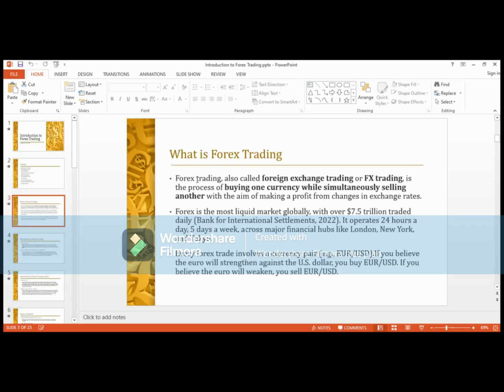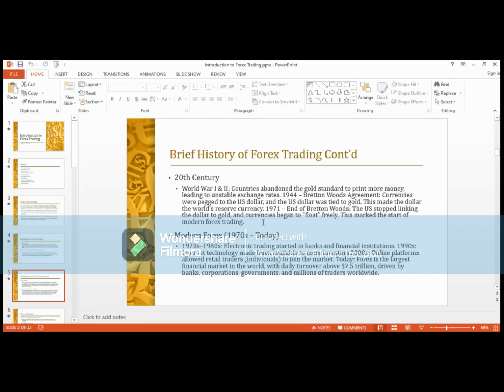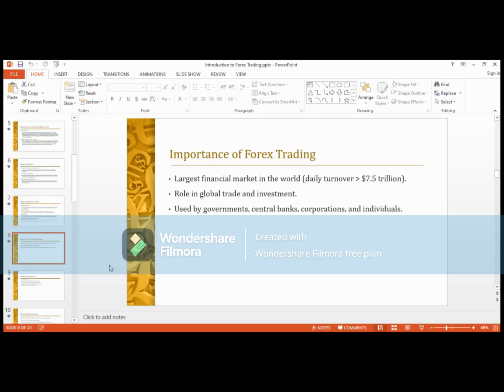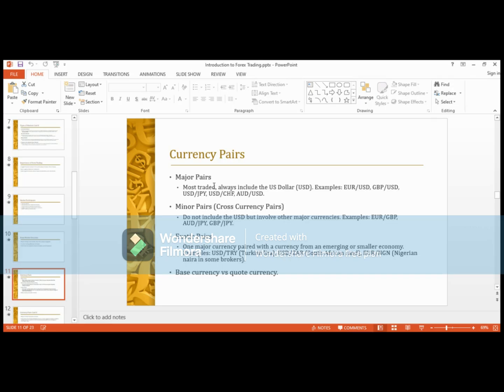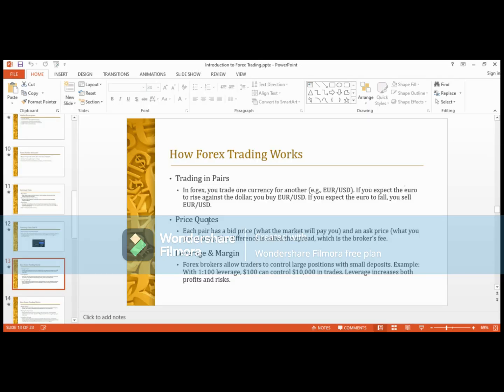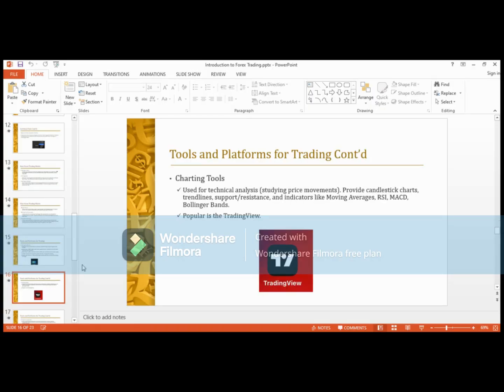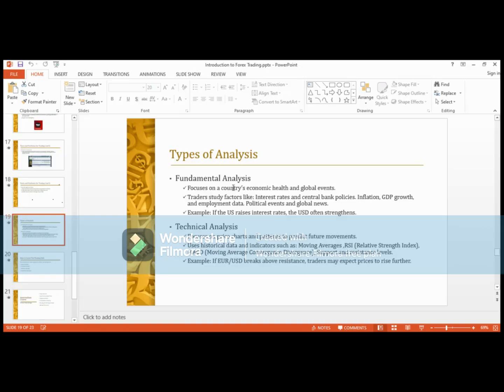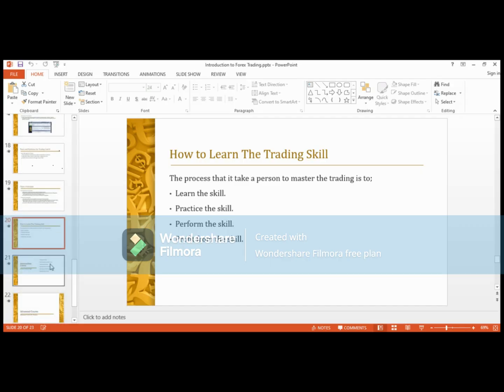Introduction to forex trading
Welcome to the Introduction to Forex Trading course — your first step into the world’s largest financial market! 🌍💱

In this video, you’ll learn:
✅ Key currency pairs and how they’re traded
✅ The basics of pips, lots, and leverage
✅ How traders make money in the forex market
✅ Essential tools and tips for beginners

Whether you’re completely new or looking to build a strong foundation, this video will help you understand how forex trading really works.